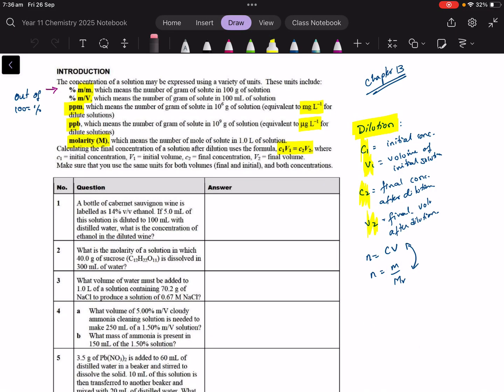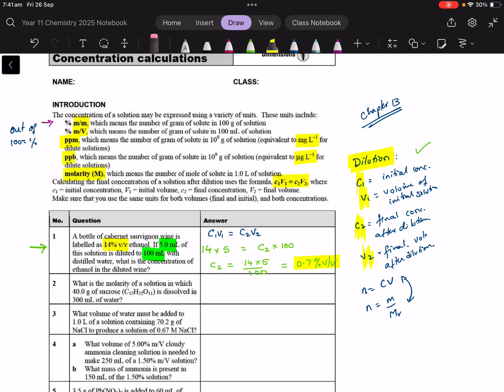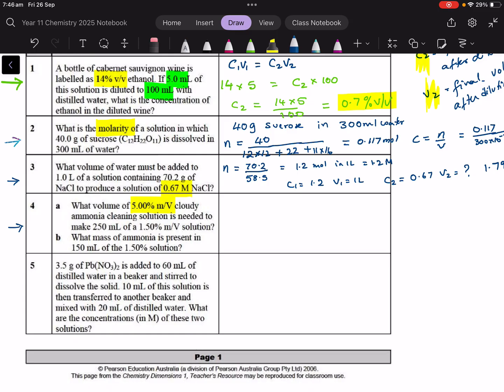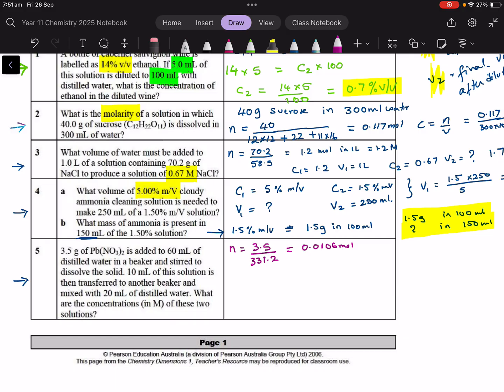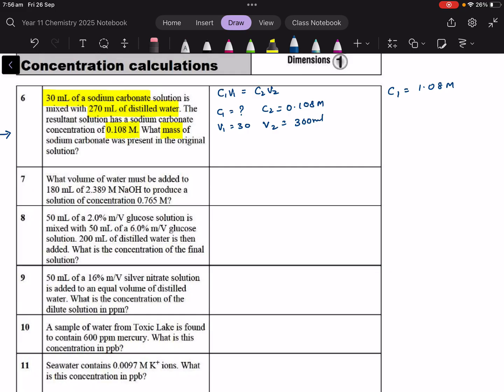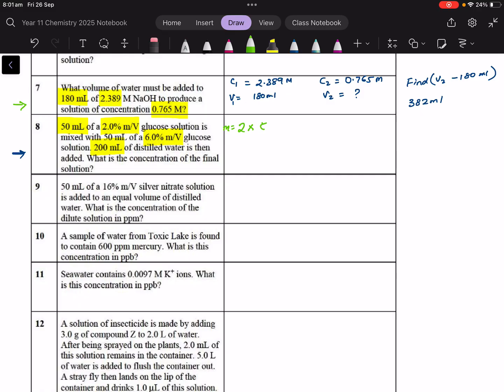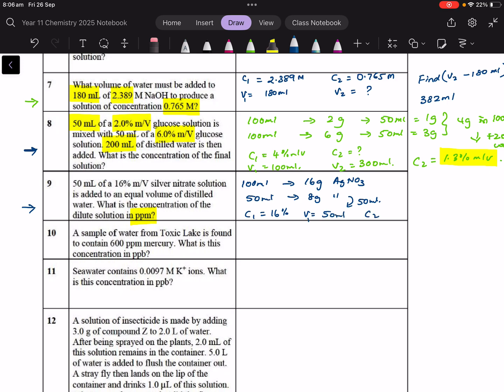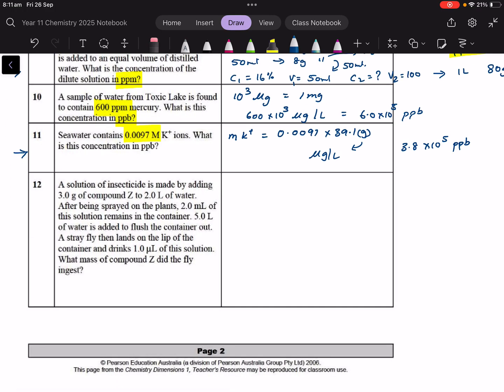Concentration and dilution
Converting units of concentration and calculating concentrations of solutions during dilutions